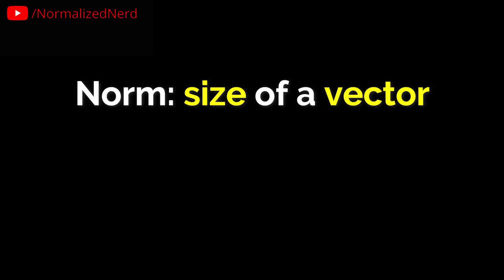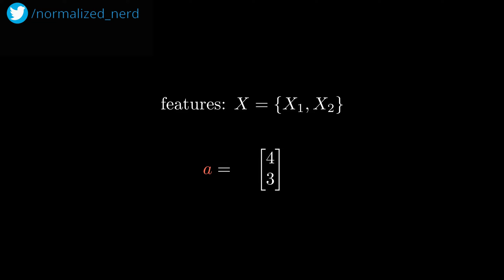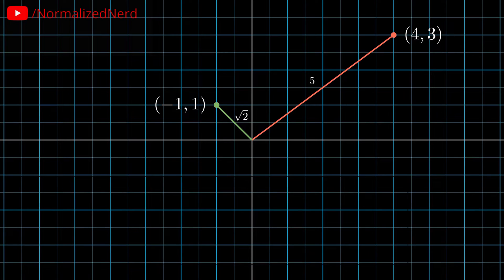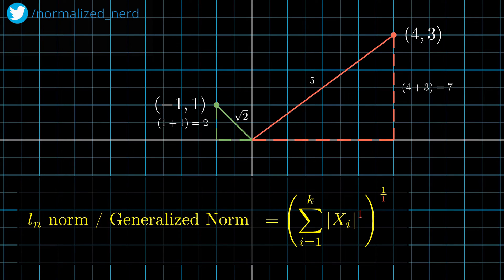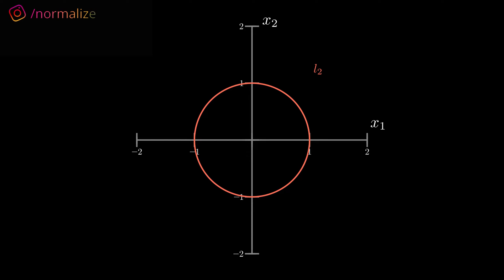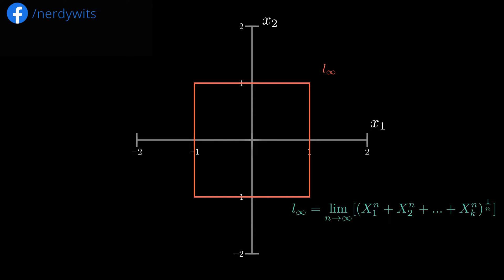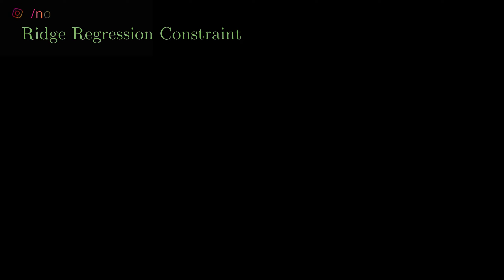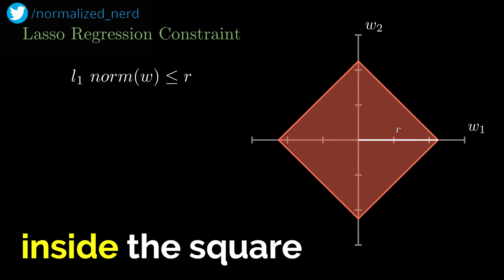What is Norm in Machine Learning?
Norms are a very useful concept in machine learning. In this video, I've explained them with visual examples.

Love my work? Support me -